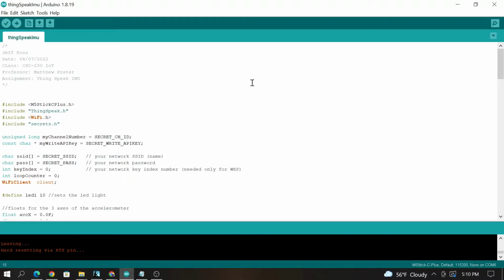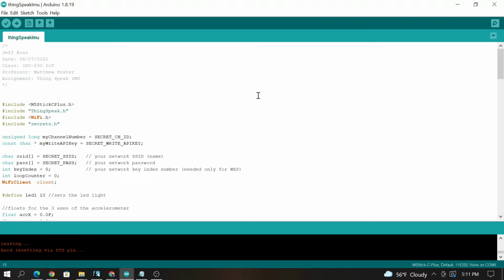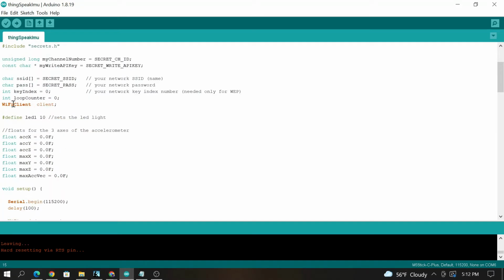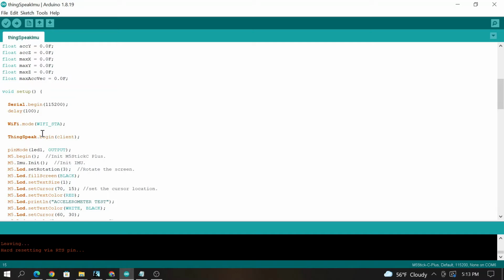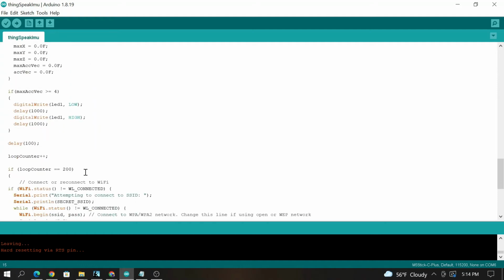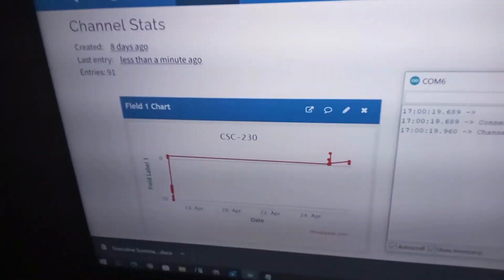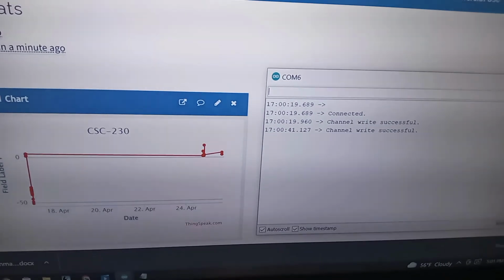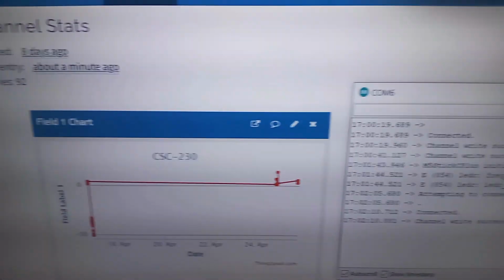UAT CSC 230: Thing Speak IMU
A video presentation for my CSC-230 IoT class at UAT. For this assignment I had to write a program using my M5 Stick C Plus and upload info to Thing Speak.